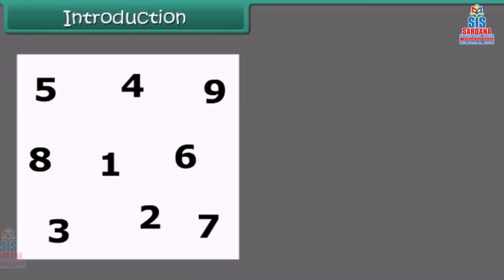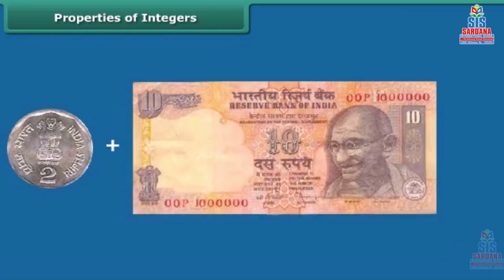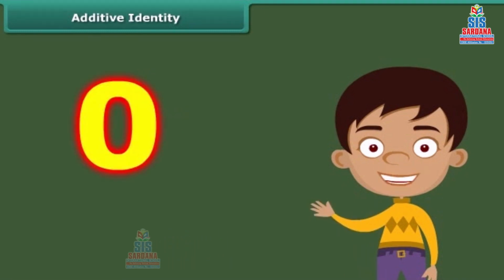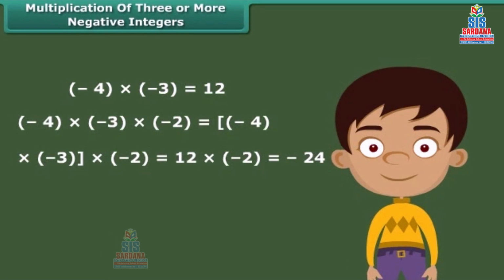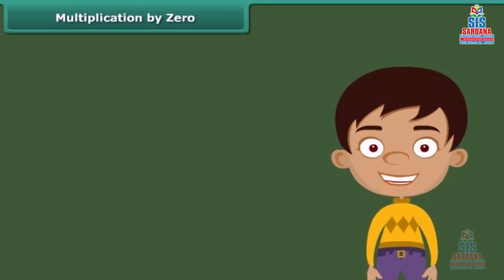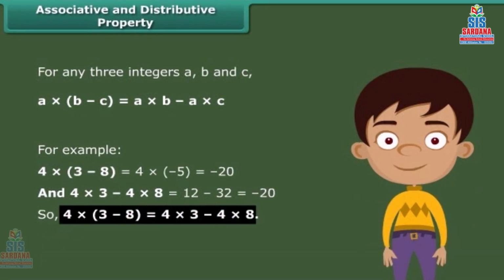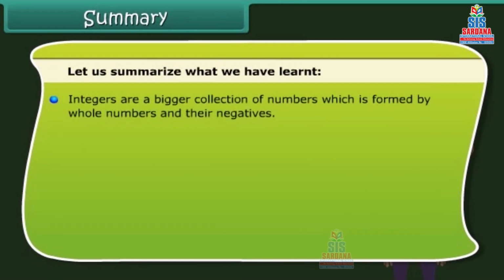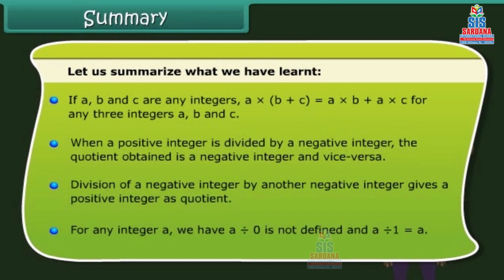Science | Integers | 7th Class